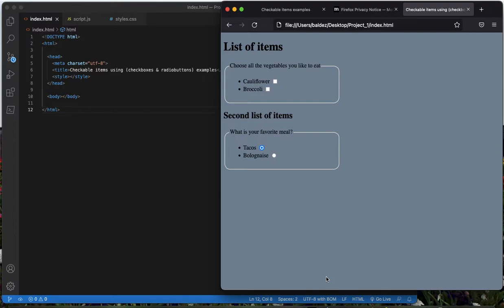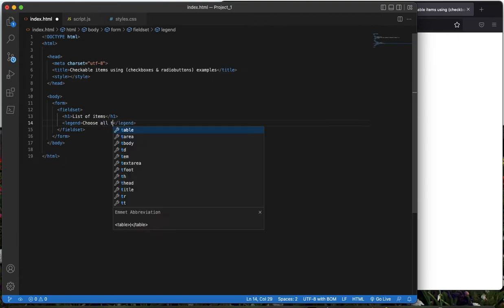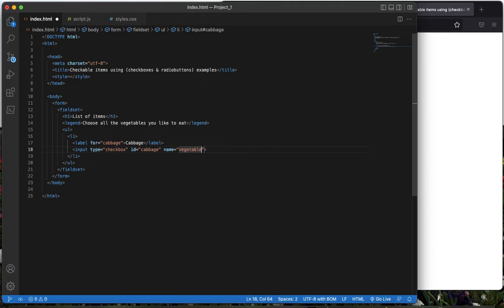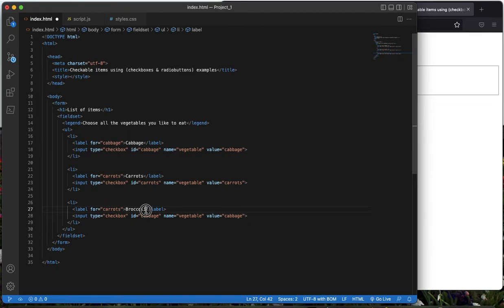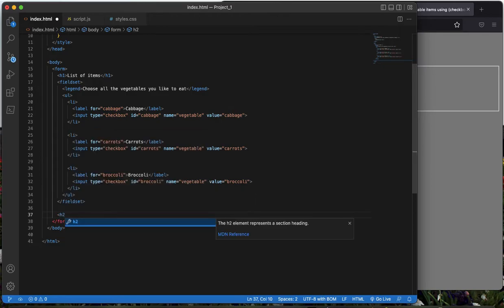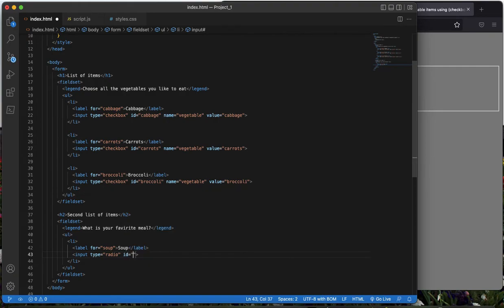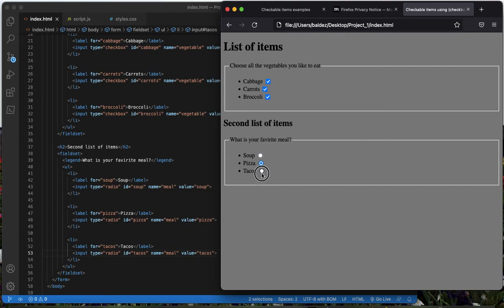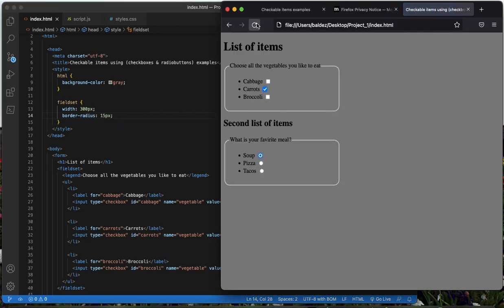Selecting items from a list using checkboxes and radio buttons | HTML